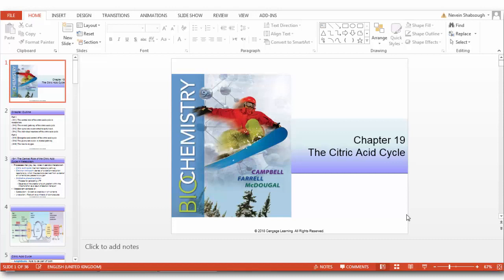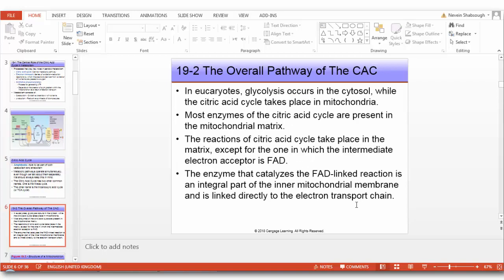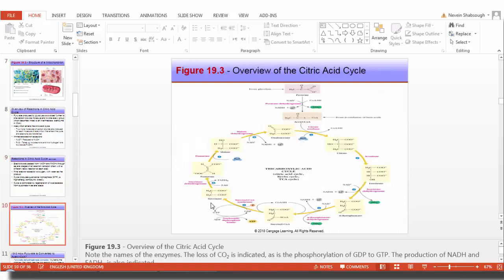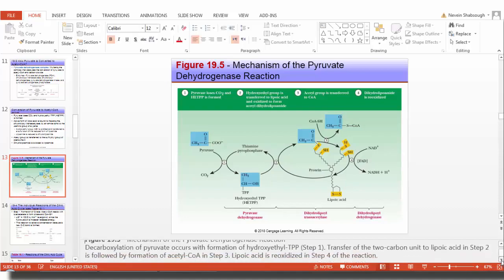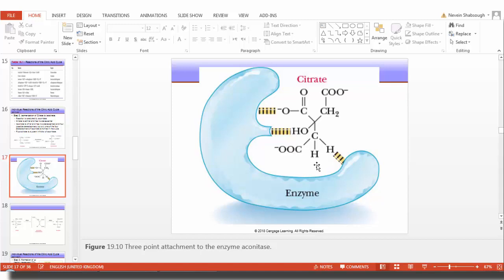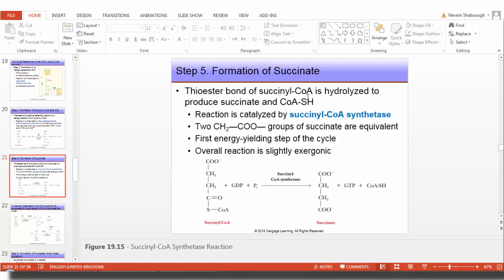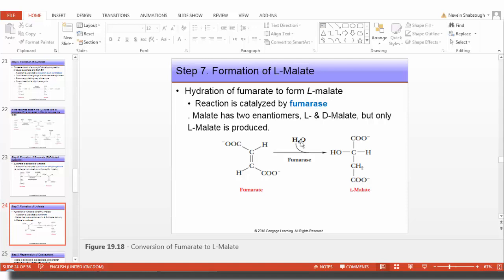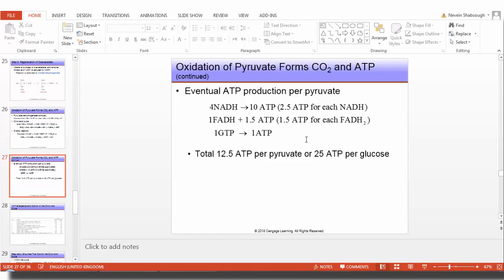Biochemistry - Chapter 19 - part1